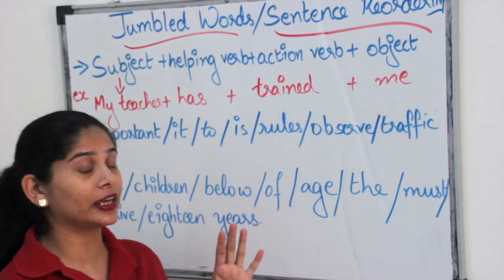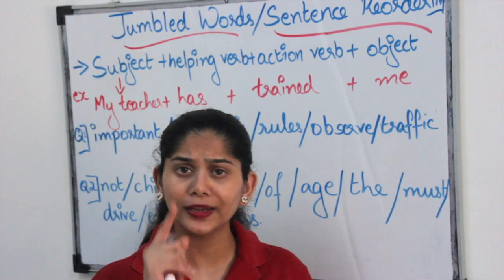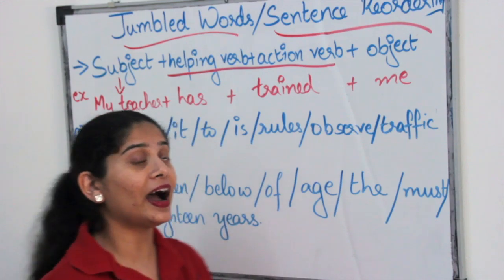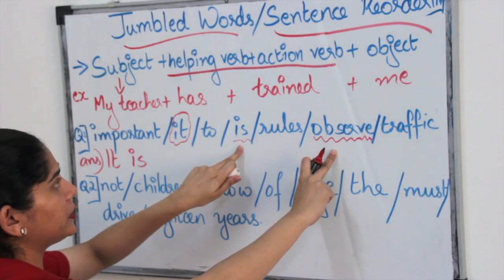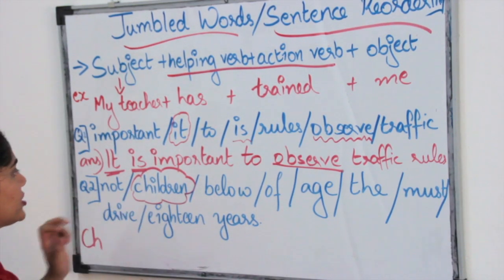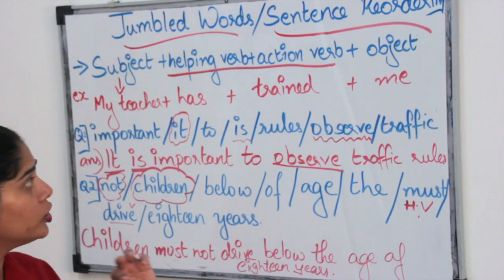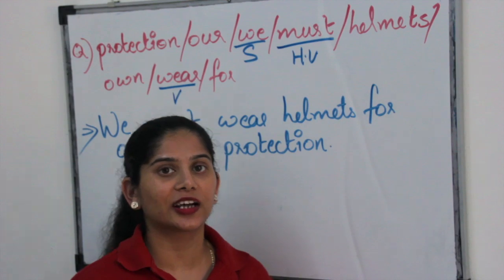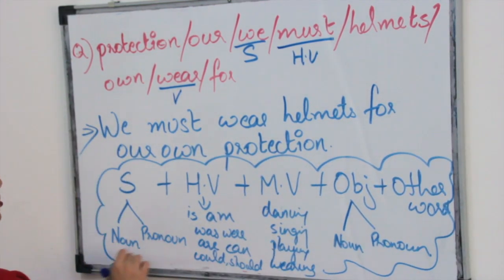Jumbled words-Tips and Tricks for Grades 9-12(CBSE)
How to solve jumbled words...